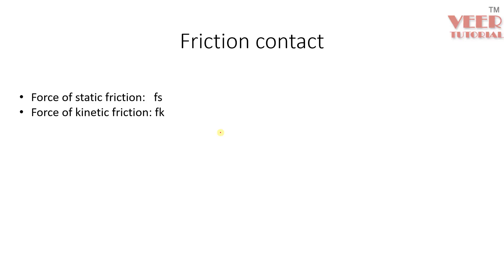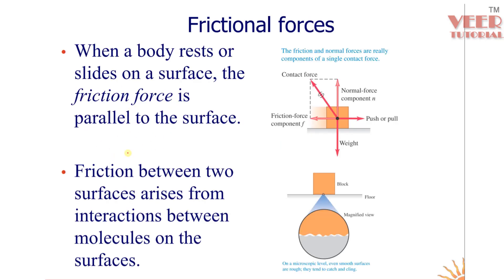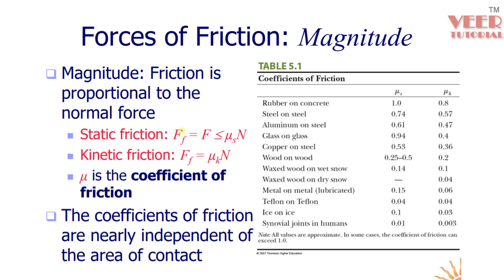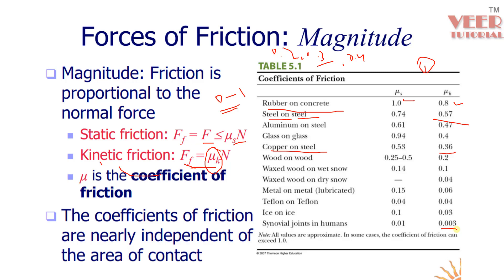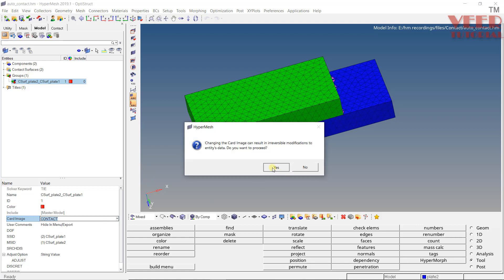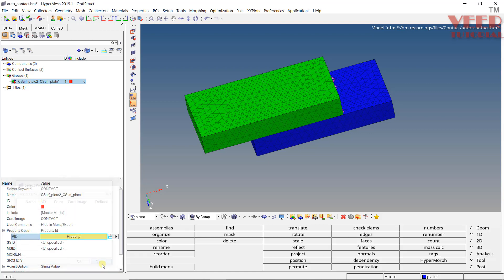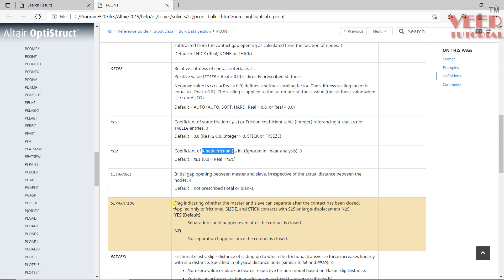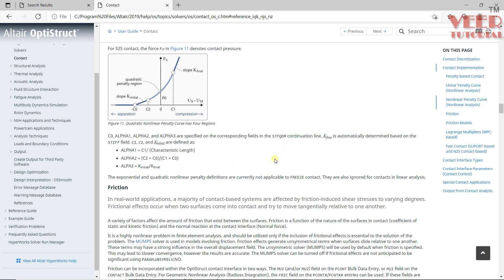Hypermesh |defining Friction contact | Optistruct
in this lecture, you will learn how to define contact in optistruct

LS Dyna

Abaqus

Hypermesh

NX

CREO

Ansys Structural